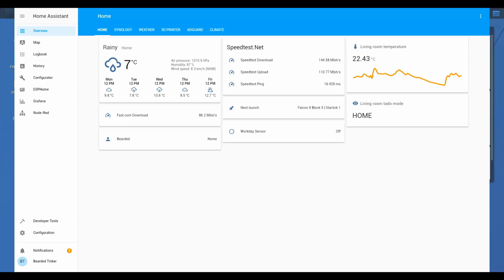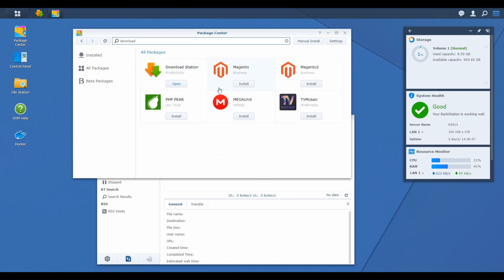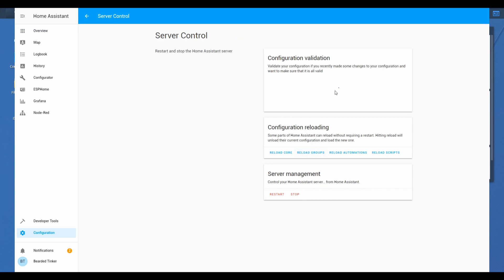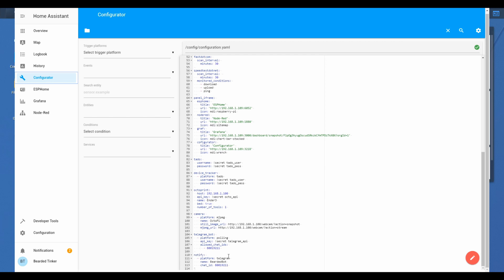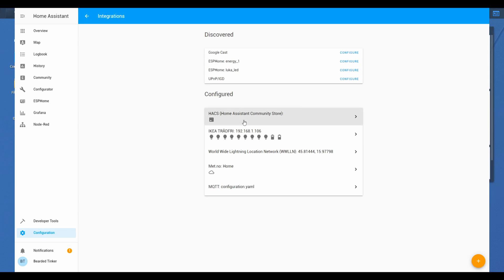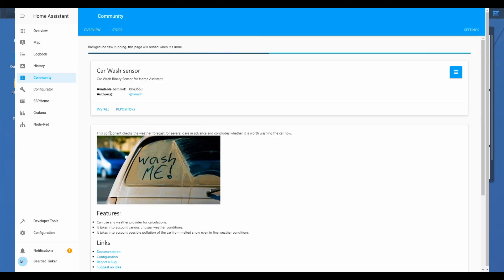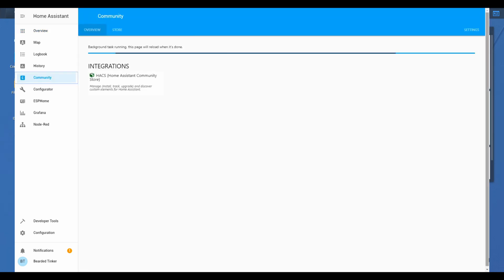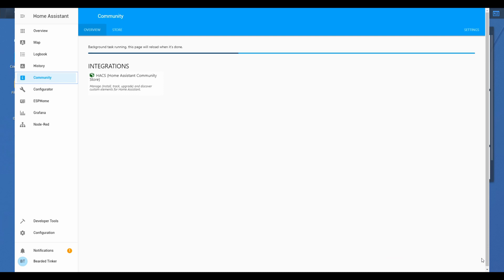Home Assistant How To - Home Assistant Community Store (HACS)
In this video we will configure Home Assistant Community Store (HACS) custom component "manager" for Home Assistant

00:00 Intro

After you extract file, you should move /hacs folder to /volume1/docker/home-assistant/custom_components/

Next step is to restart Home Assistant.

You can take time while Home Assistant is restarting to go to GitHub site and create API token for HACS.

press on "Generate new token".
Only thing you have to do is give it a name and press "Generate token" on the bottom of the page.

After API is generated, copy it so we can use it later.

There are two options on how to activate HACS component:
06:24 - manual configuration - just add two lines to your configuration.yaml
hacs:
  token: YOUR_API_KEY_GOES_HERE

07:28 - using Integrations page in HA
Just select Integration, click on the + sign and select HACS

Enter here your API key and select options you want to have enabled.

This should be it for the installation of HACS.

Have fun!
BeardedTinker